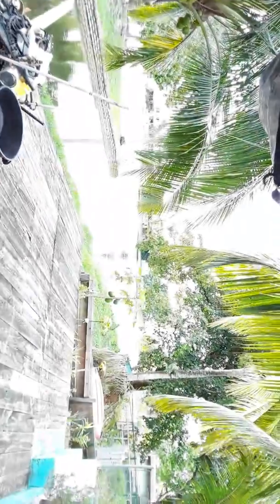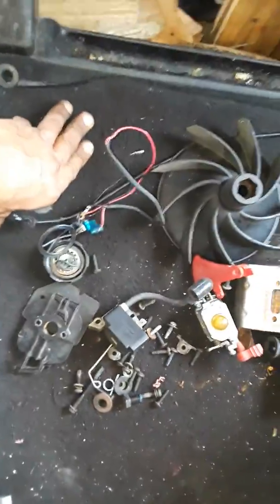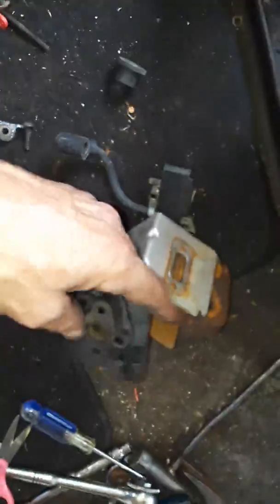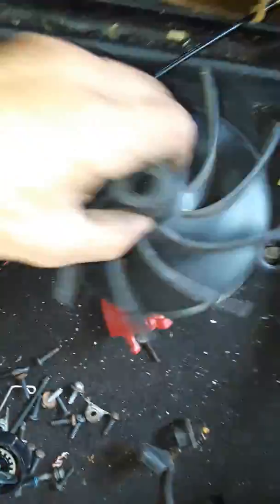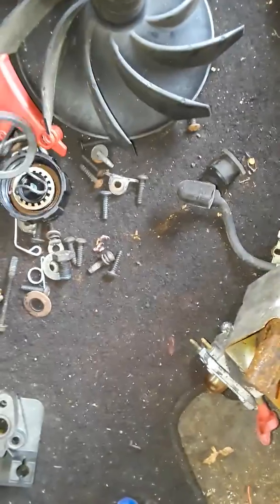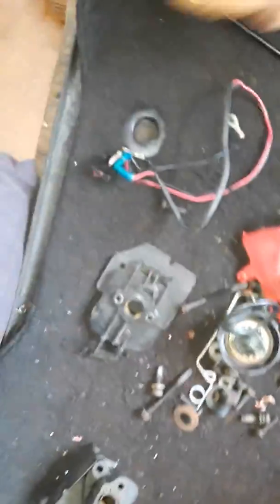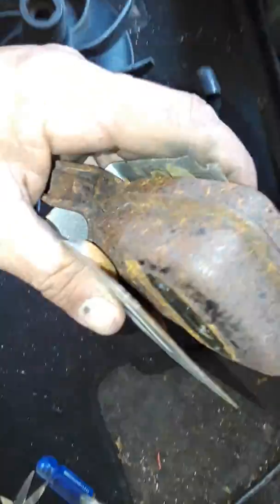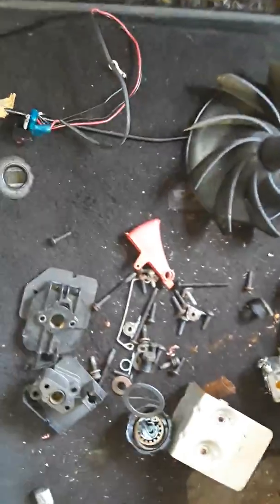Fumero305myebaystore Troy-bilt jet 2-cycle